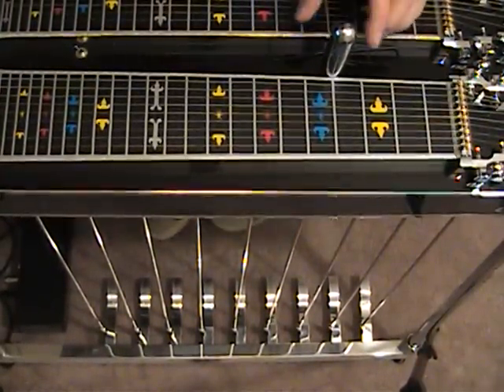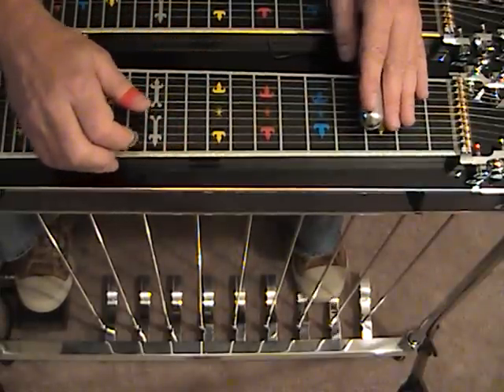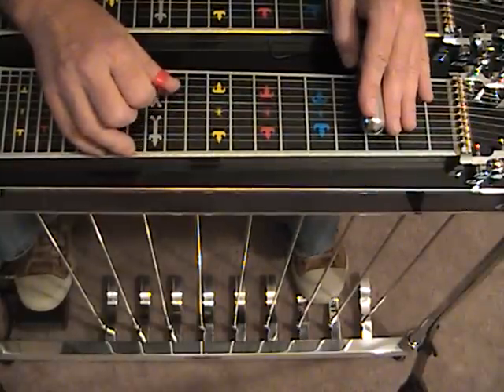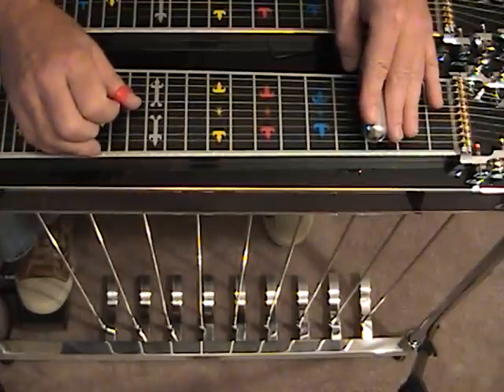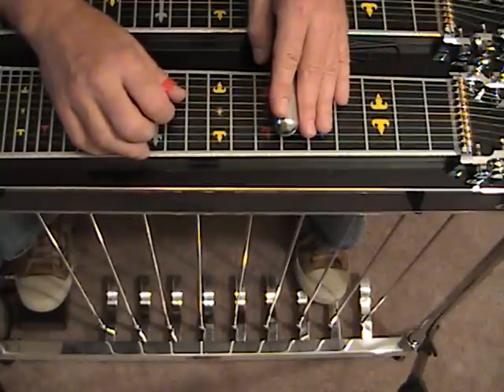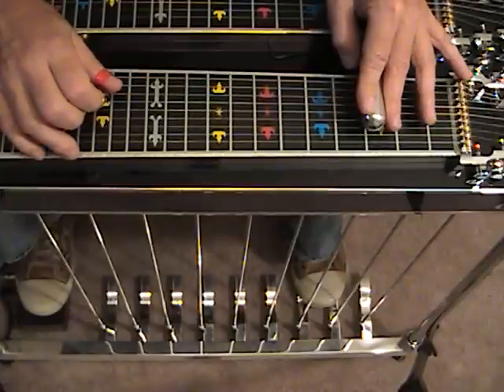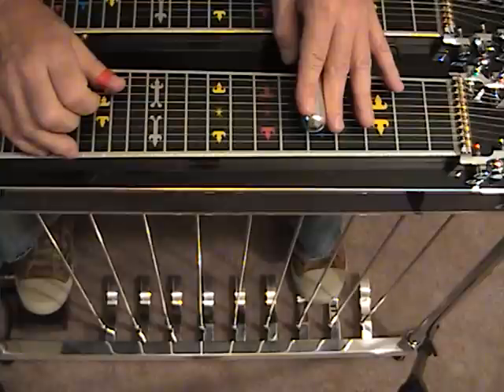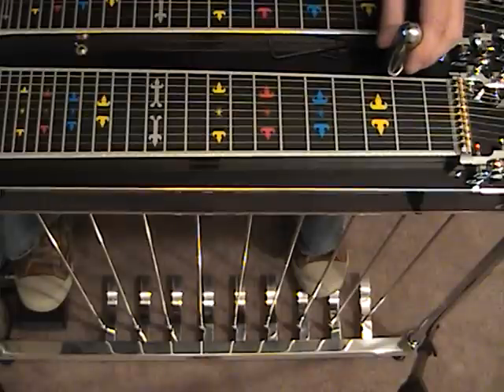BEX16a G major Descending Exercise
G Major